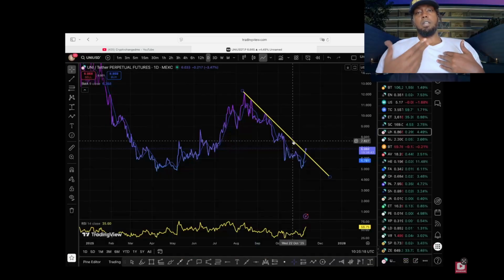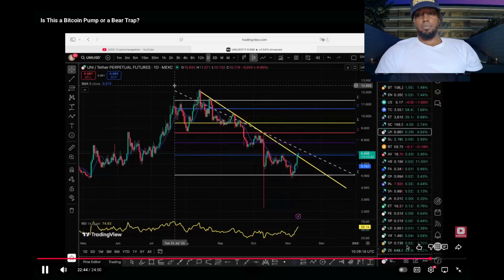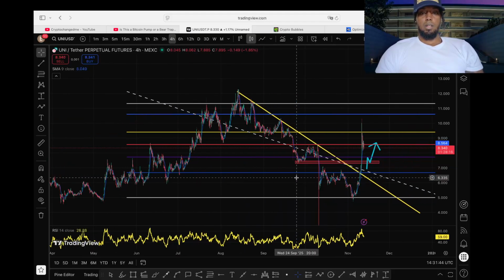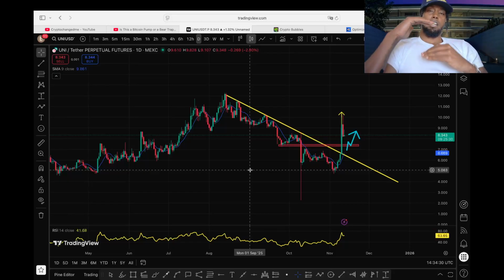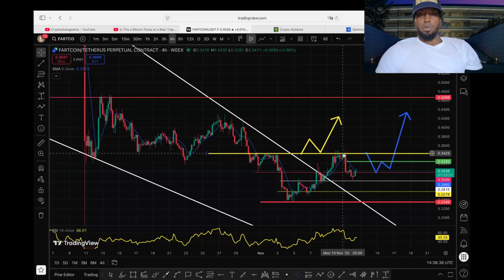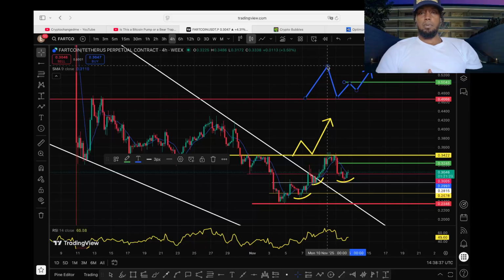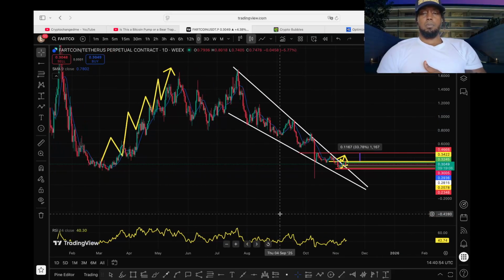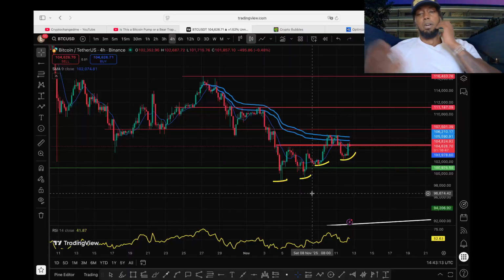Is Uniswap (UNI) About to Explode?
Is Uniswap about to explode? In this video, we delve into the world of crypto news and explore the potential of Uniswap, a leading decentralized exchange that utilizes blockchain technology to facilitate crypto trading. With the rise of liquidity farming and the increasing popularity of liquidity pools, Uniswap has become a hub for those seeking liquidity rewards and a platform to manage their assets. For investors looking to maximize their crypto investing portfolio, understanding the intricacies of defi liquidity and implementing effective defi strategies is crucial. By leveraging trading signals, crypto signals, and trading bots, investors can make informed decisions and stay ahead of the market. Moreover, utilizing trading indicators, a portfolio tracker, and arbitrage trading techniques can help navigate the complex world of crypto trading, including binance trading. As the crypto market continues to evolve, staying informed about the latest blockchain insights and signal alerts is essential for achieving financial freedom and independence. Effective wallet management and the use of automated bots can also streamline the investing process, allowing for more efficient portfolio management and timely price alerts. Tune in to discover whether Uniswap is poised for a significant surge and how you can capitalize on this opportunity to grow your wealth and achieve your financial goals.